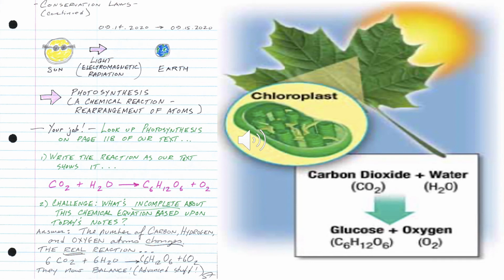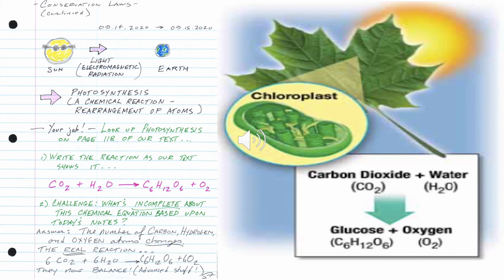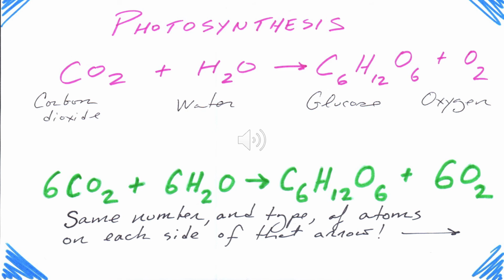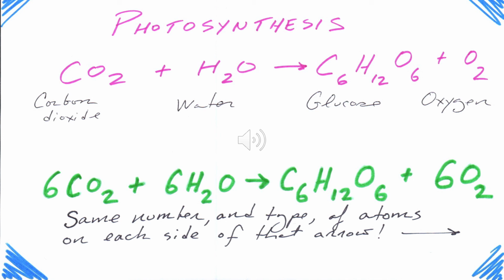Conservation of Energy and Mass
Introduction to Conservation Laws